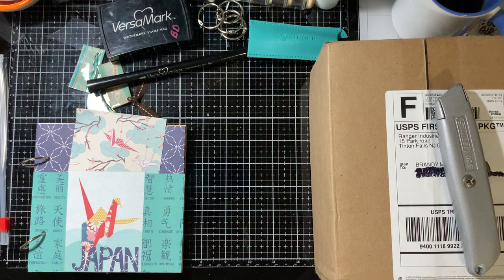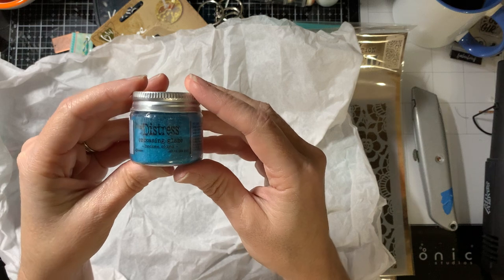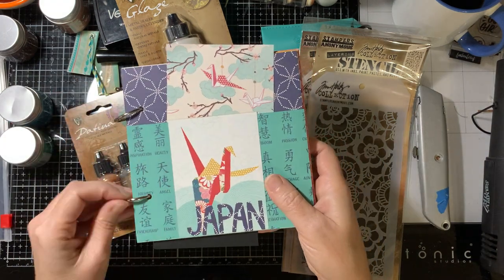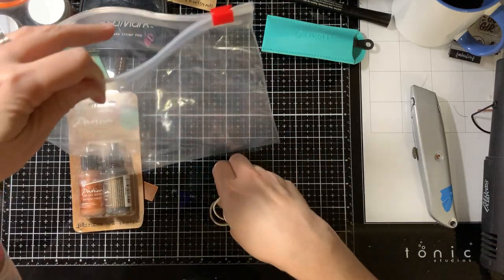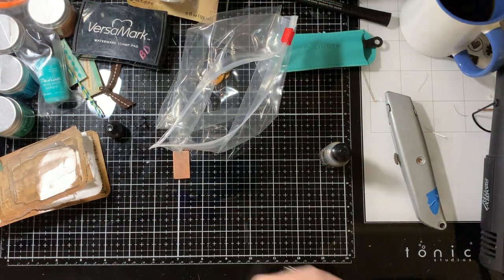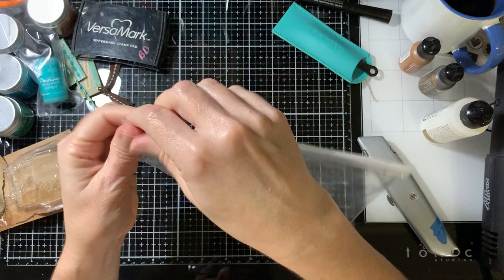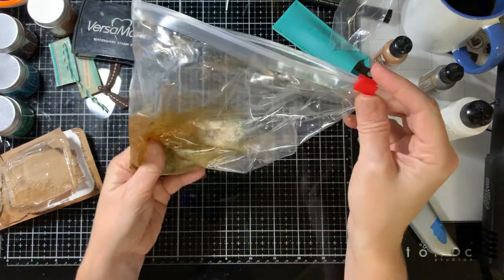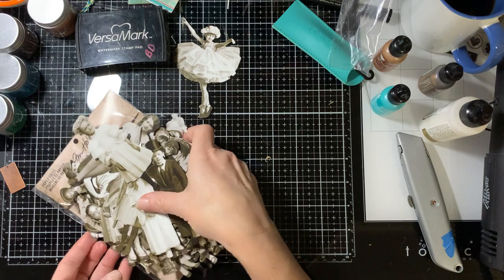Tim holtz (Ranger Ink) haul and using my new goodies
Hi everyone! Thank you for joining. Today I’m opening up a box of crafty goodness and trying them out!
 Here’s a link if are interested in the Daily Marker 30 day coloring challenge

Videos I mention:
For metal coloring, it was Tracie Fox

I couldn’t find versamarker maybe they don’t make it anymore.  You can use this instead Tim Holtz embossing pens